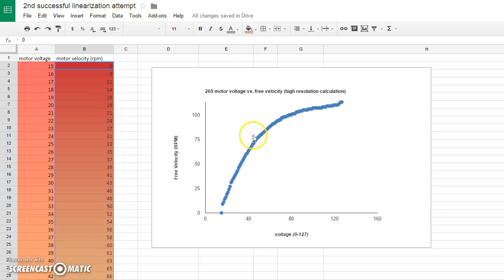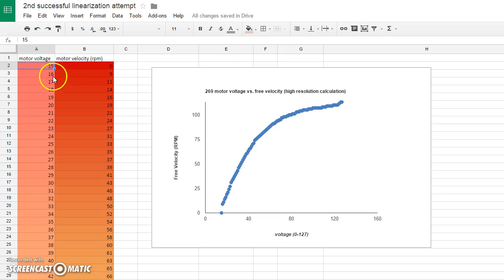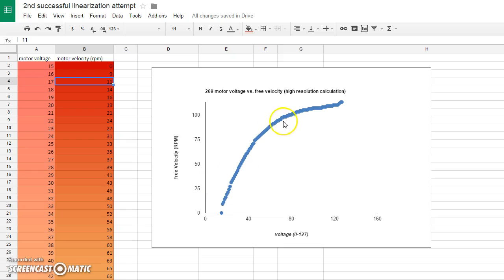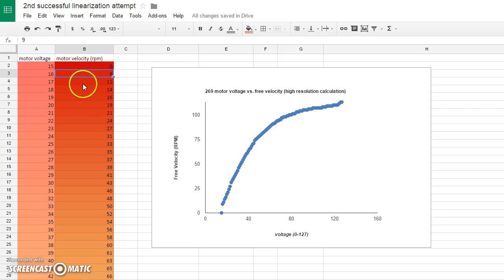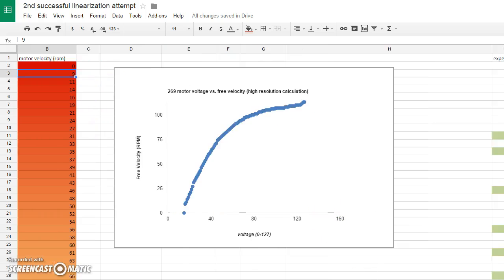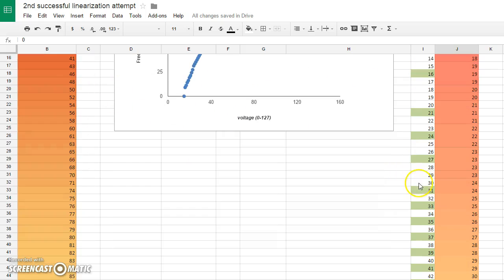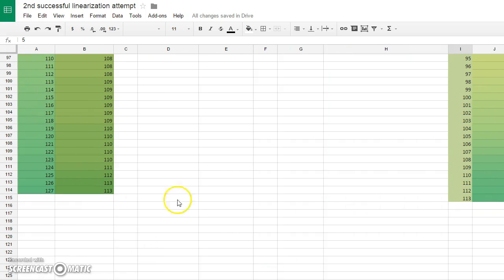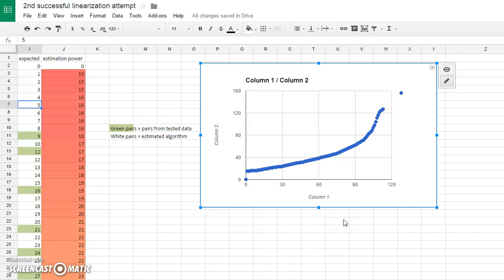Advanced Motor Control Episode 2 -- More About Motor Control Curve From My Data